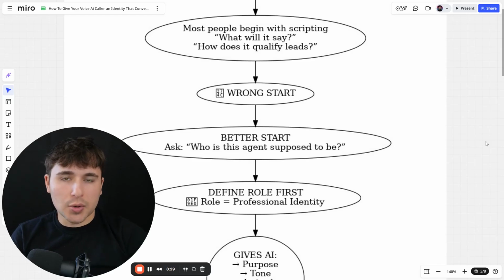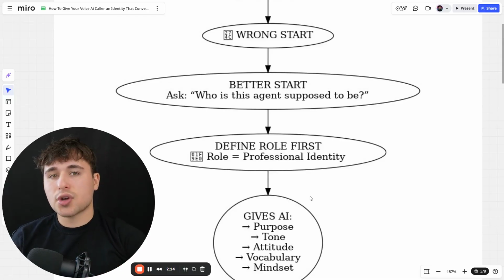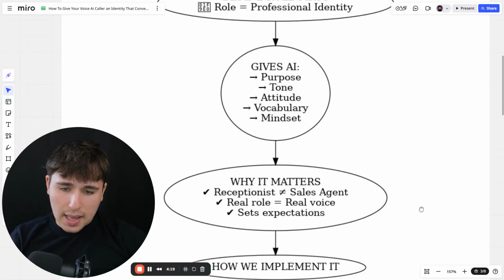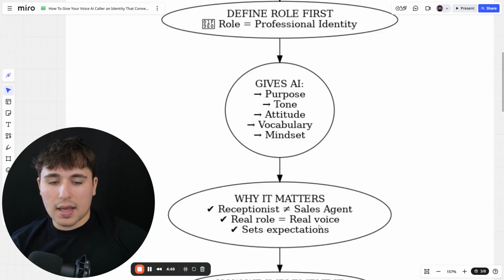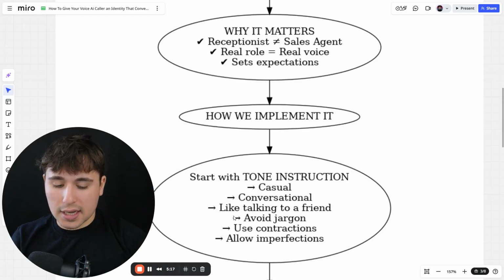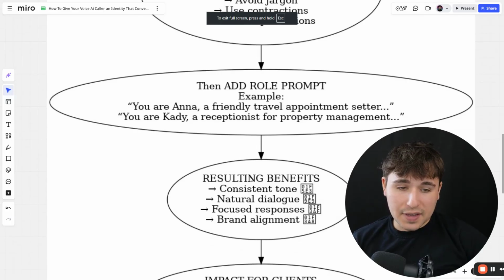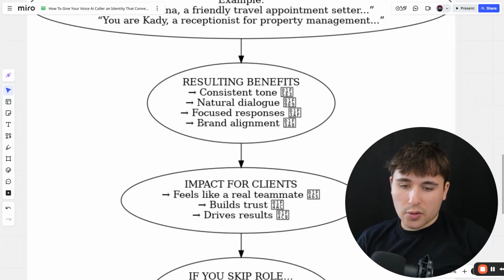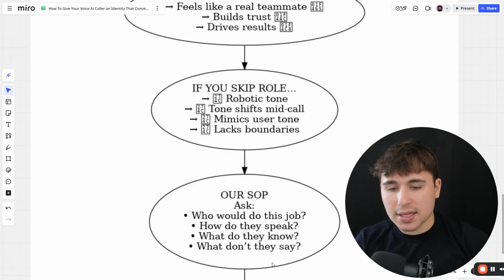How To Give Your Voice AI Caller an Identity That Converts (Prompting)